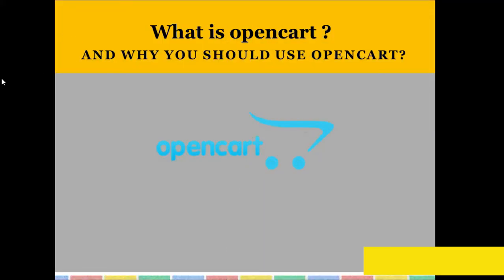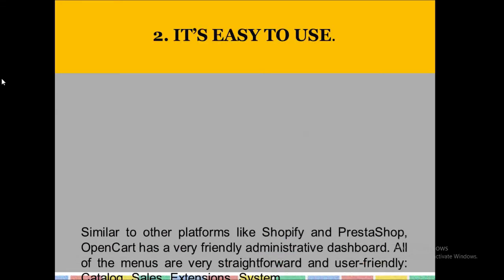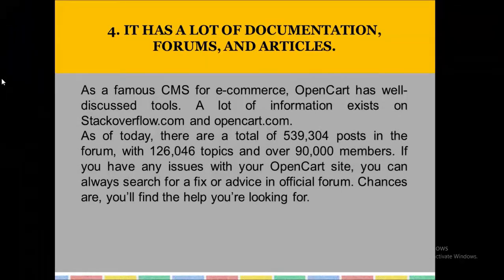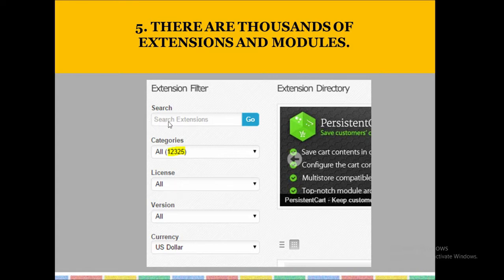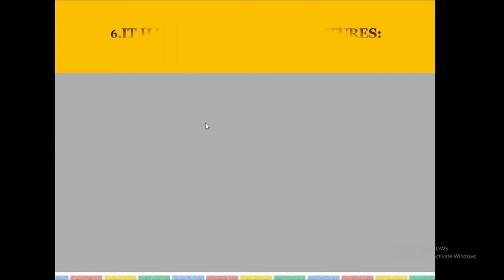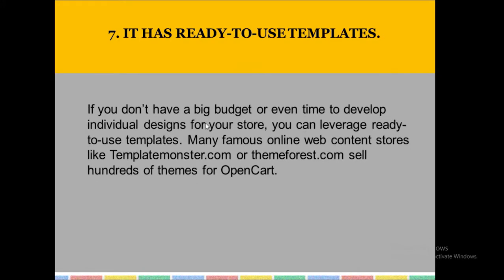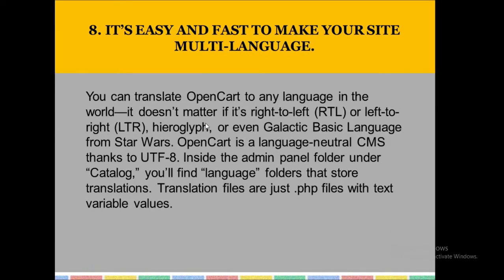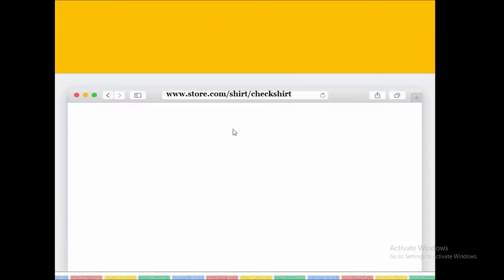REPTO - e-Commerce website | Open Cart bangla Tutorial | Why you should use opencart 04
Learn Professional e-Commerce website Making with OpenCart.
This Course for Freshers, who want to make his Own e-Commerce online Business Platform from Beginner level to Advanced.
This Course Have 71 Lesson Video Bangla Version.

If you Interest to Learn This Full course.

or call for More Details